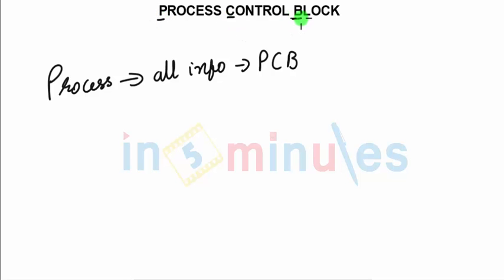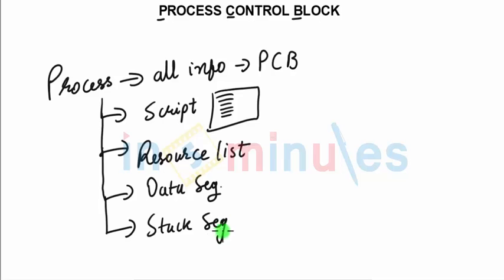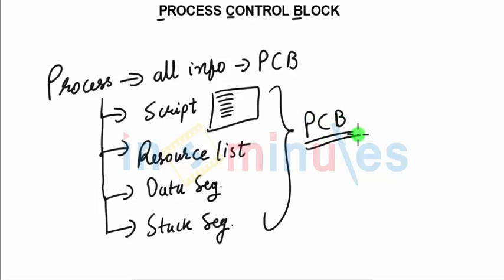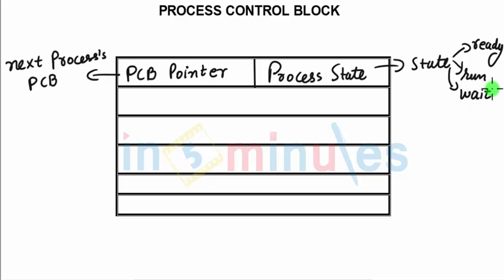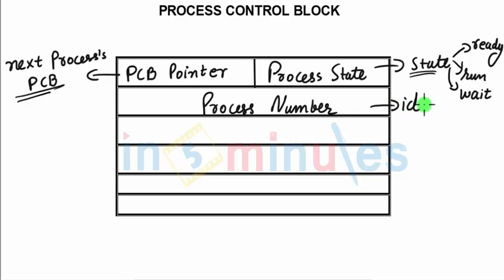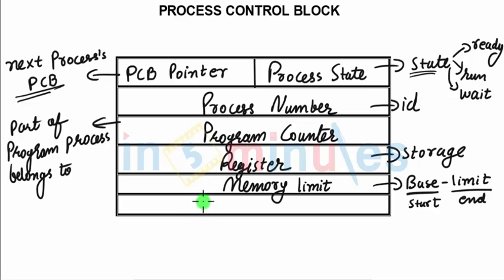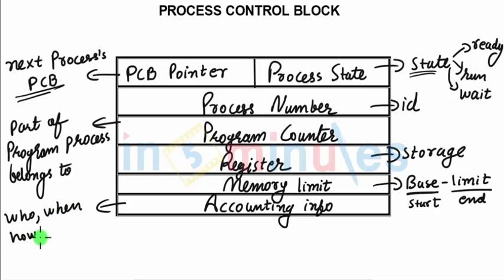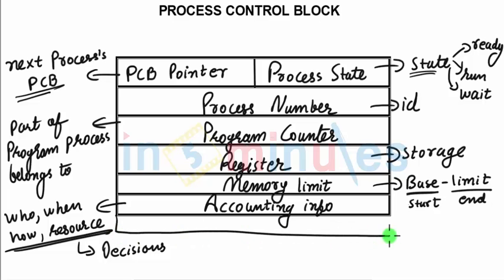V132 | Process, Control , Block and Context Switching (Part 1)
Process control block & Context Switching